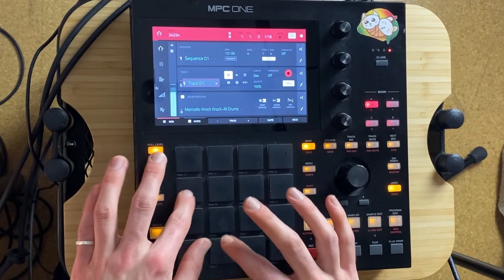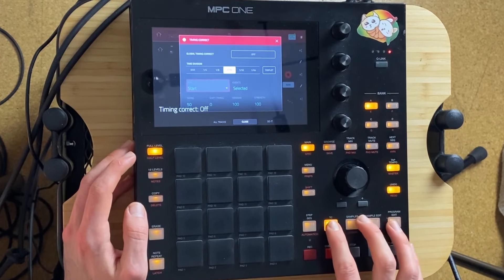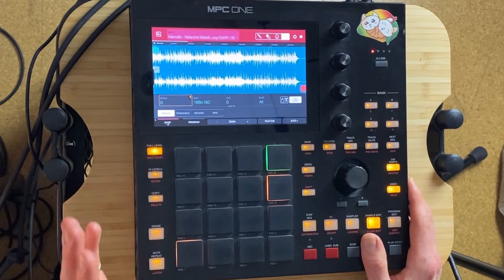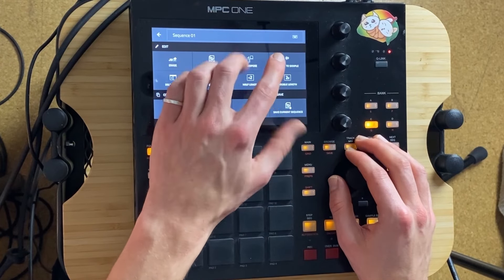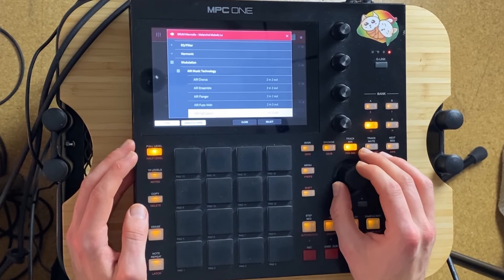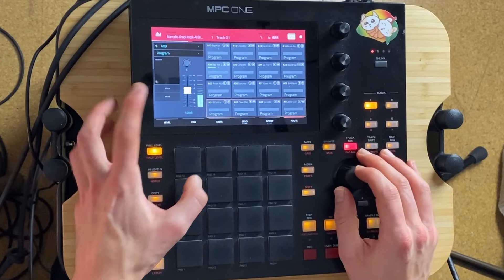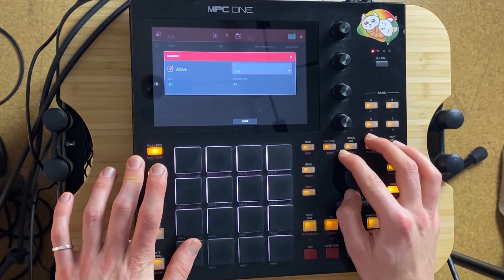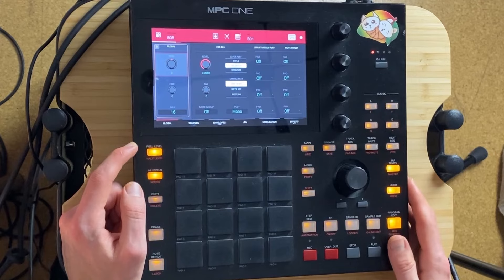Quickly Making a Boom Bap Loop & Rapping over it on the Mpc One!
Also for MPC LIVE and X! FULL Workflow Tutorial //

★ DRUM KITS★

★ MPC TUTORIALS ★

★ MIXING & MASTERING / MPC SKYPE LESSON ★

★ BEATS & INSTRUMENTALS ★

0:00 Intro
1:00 Drums
2:00 Chopping Sample
3:45 FX
5:15 Bass
7:25 Rap